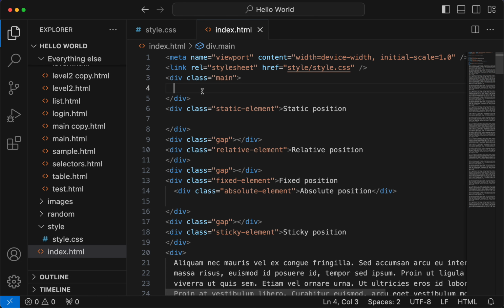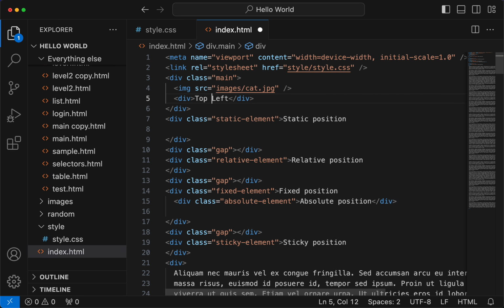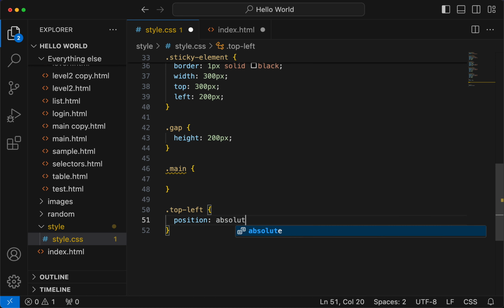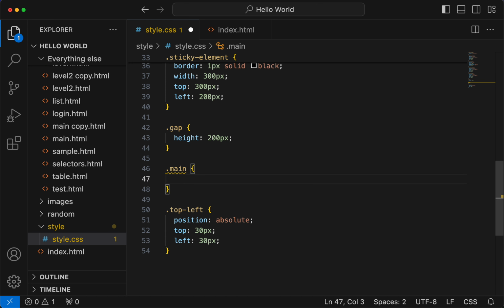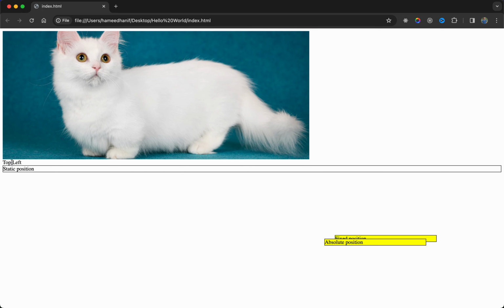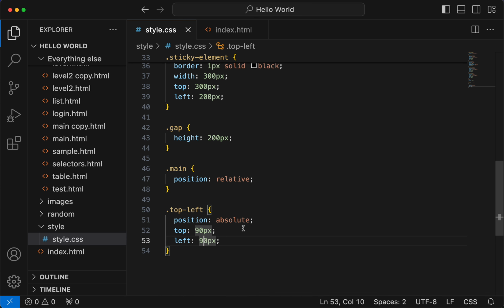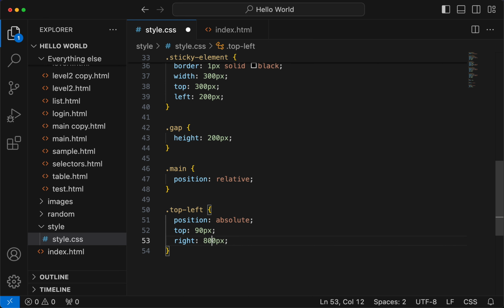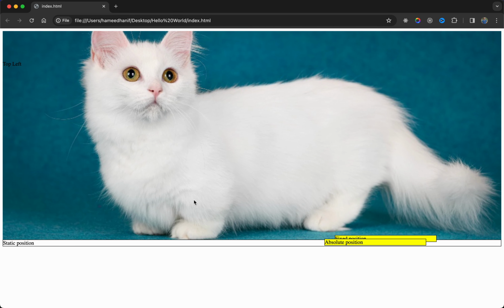Text over an Image | Position Text over an Image | HTML/CSS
Learn how to add text over an image using HTML and CSS in this quick tutorial. With simple CSS positioning techniques, you can easily make your images more interesting and informative by adding text over them in your web design projects. Watch now to master the skill of positioning text on images with HTML and CSS!